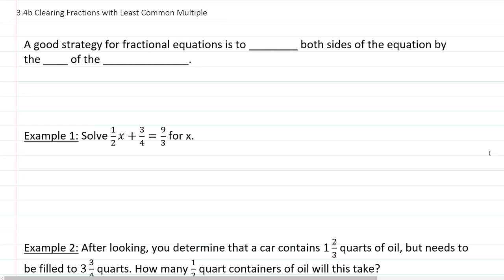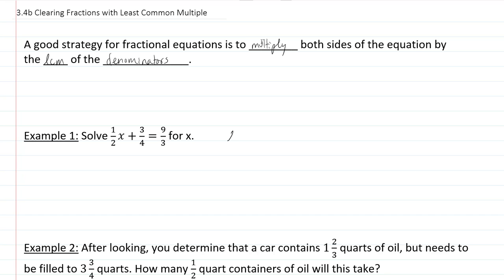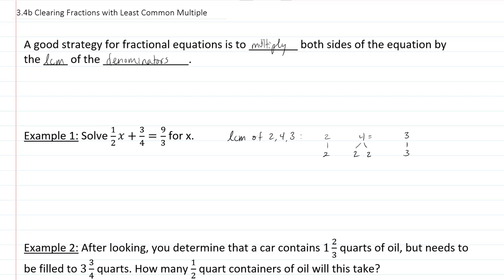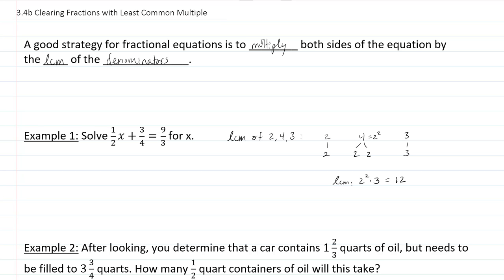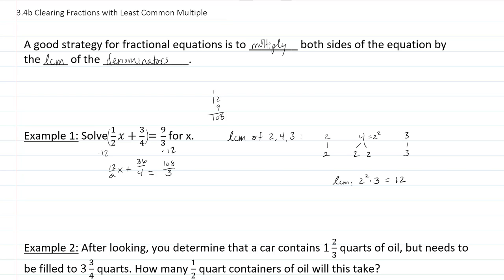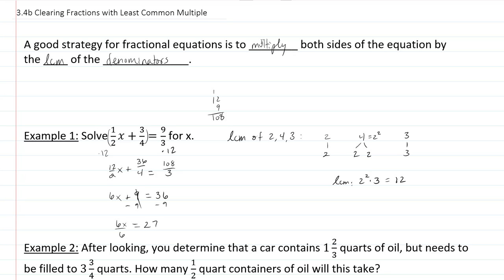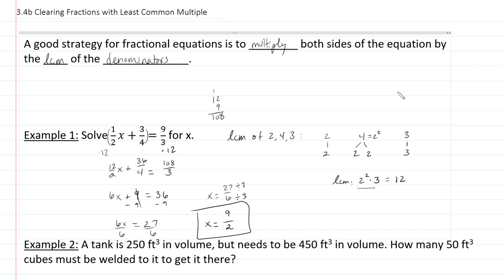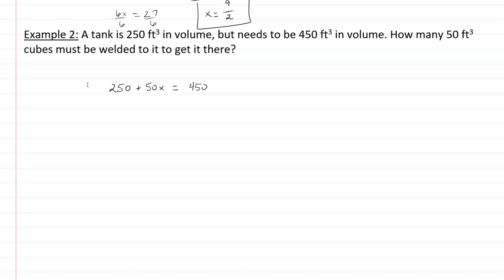Weld 3.4b Clearing Fractions with LCM